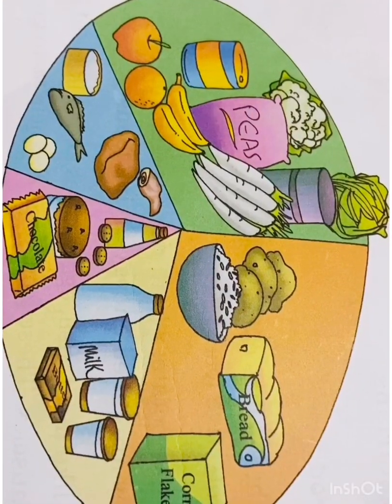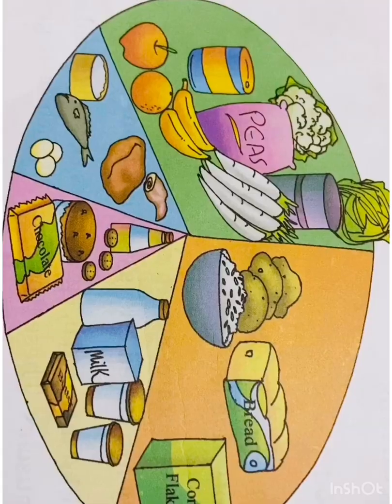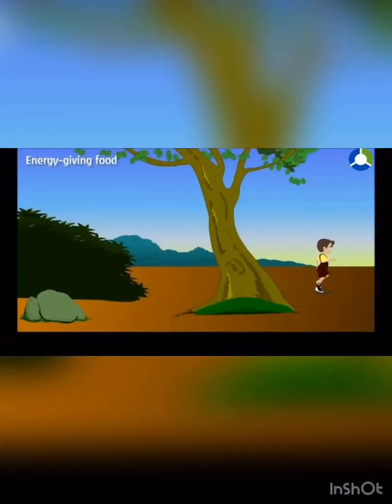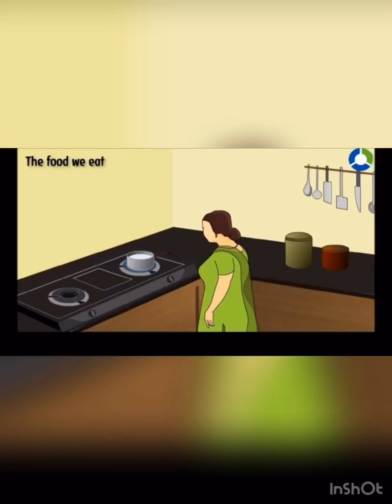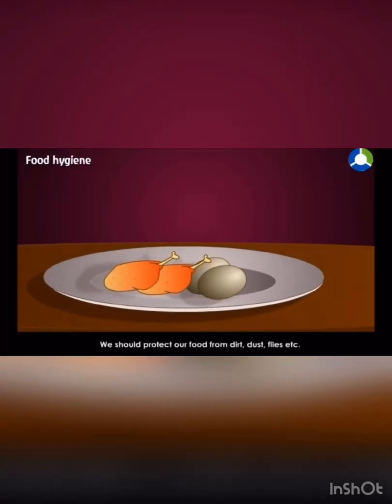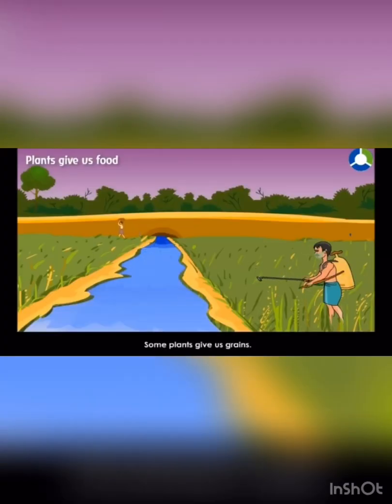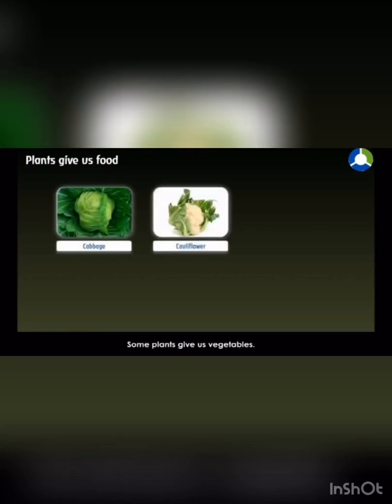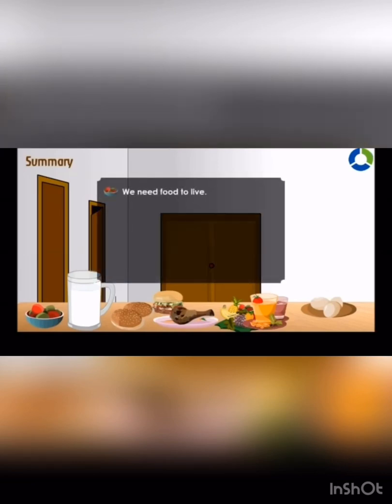L-3 EVS class-II The food i eat